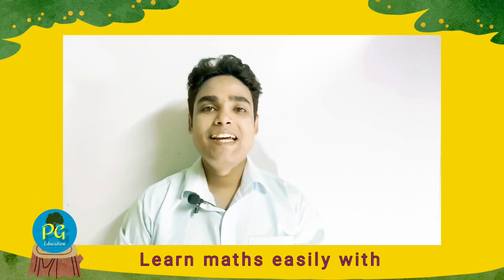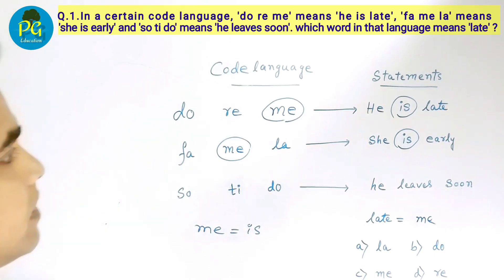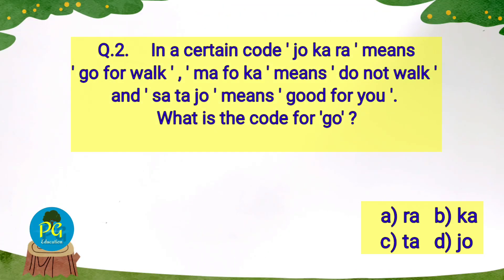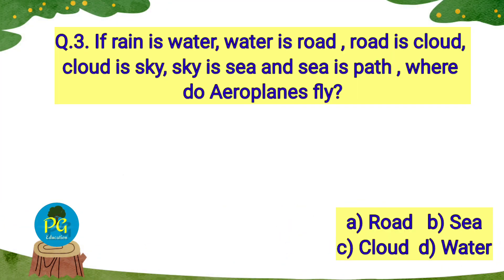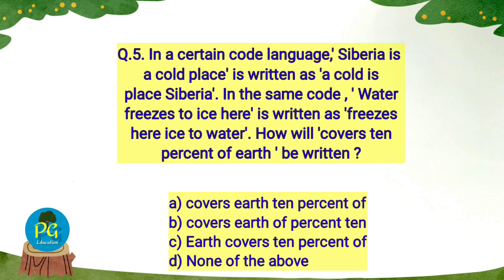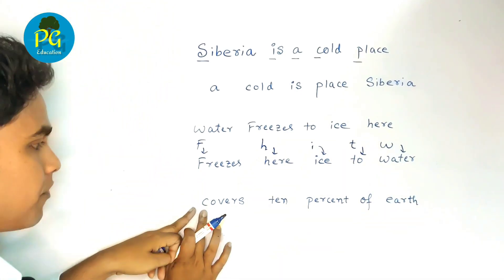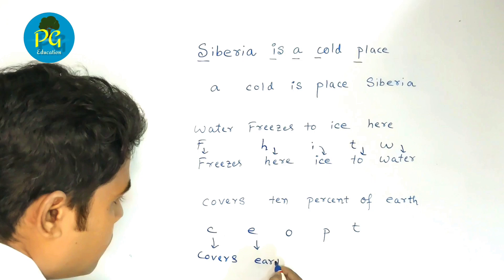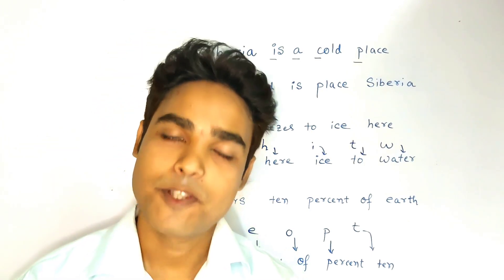Coded Statements | Coding Decoding | SSC CGL | UGC NET | SET l JRF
Coded Statements l SSC CGL l UGC NET l SET l JRF ‎@Perfect guide to maths

How to find code words for a given
word in code language.

Important for SSC CGL l
Bank PO l UGC NET l SET l JRF

Perfect guide to maths